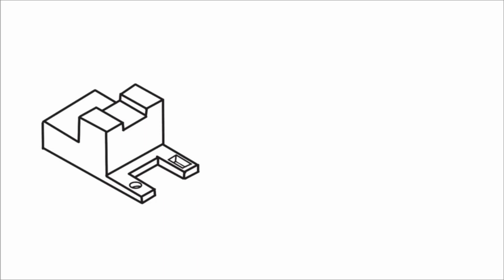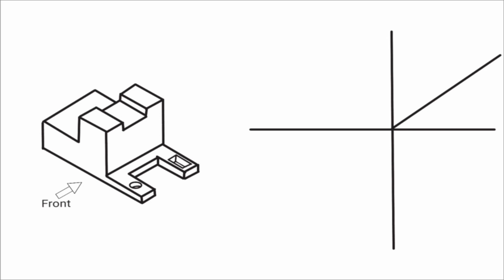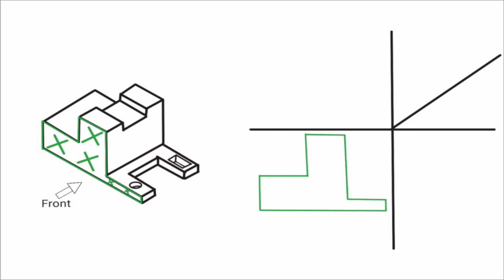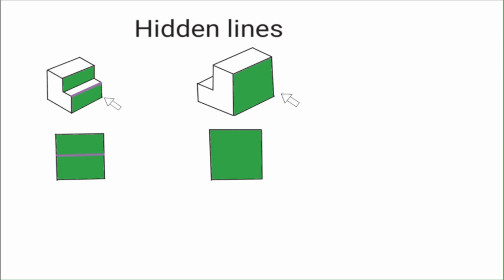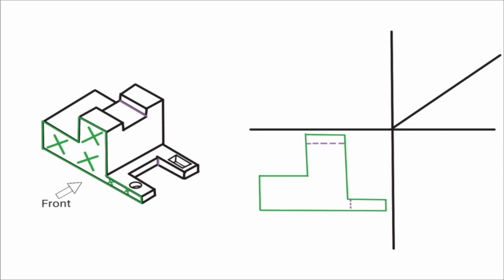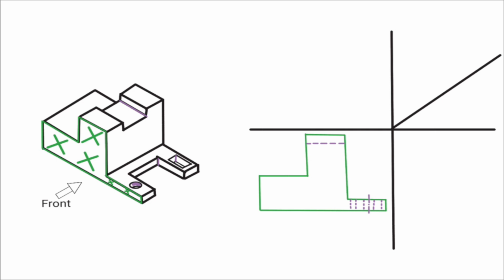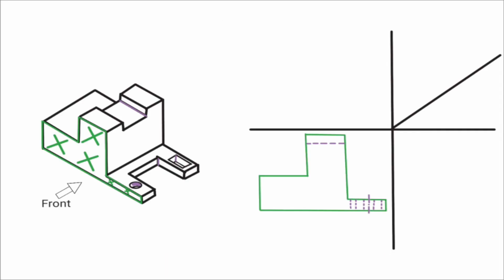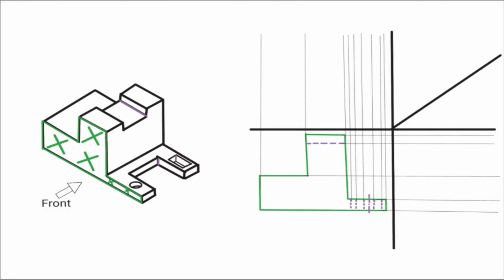hidden lines and center lines orthographic projection exercise - 2